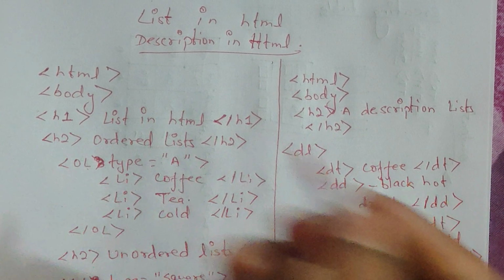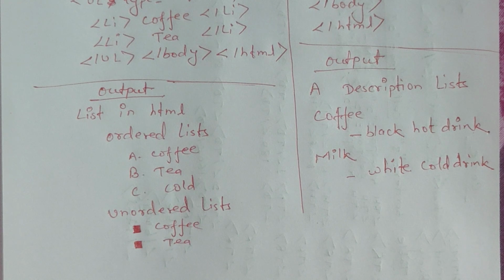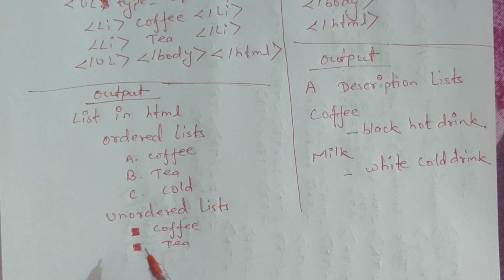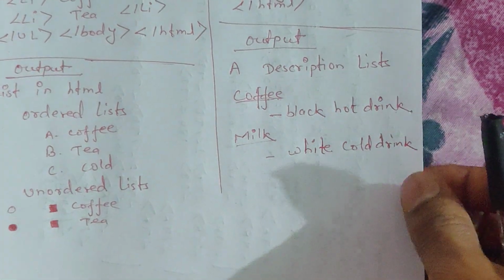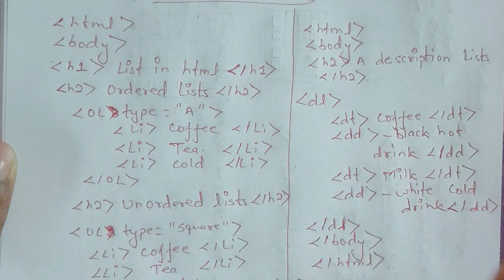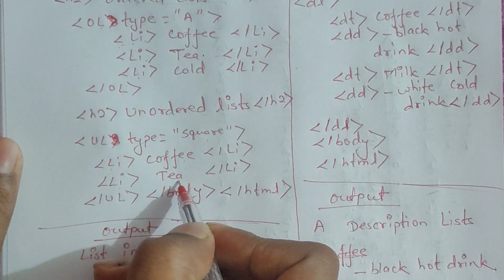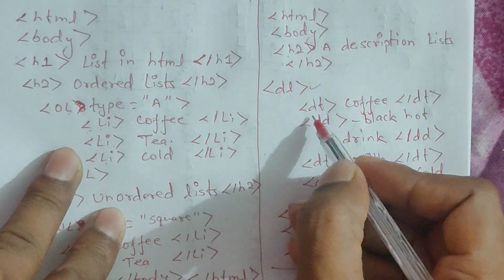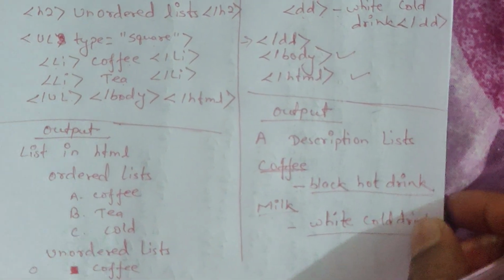List in HTML and Description list in HTML by rtsir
How to Make Lists in HTML
In HTML, we can list items either in an ordered or unordered fashion.

An ordered list uses numbers or some sort of notation that indicates a series of items.

For example, an ordered list can start with number 1, and continue through 2, 3, 4, and so on. Your ordered list can also start with the letter A and go through B, C, D, and so on.